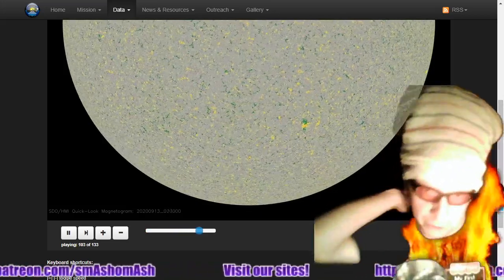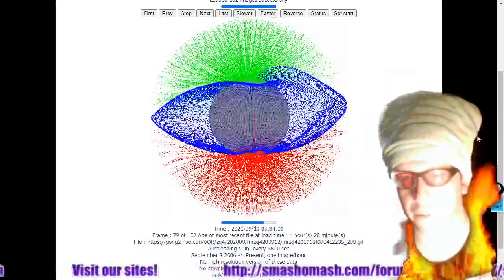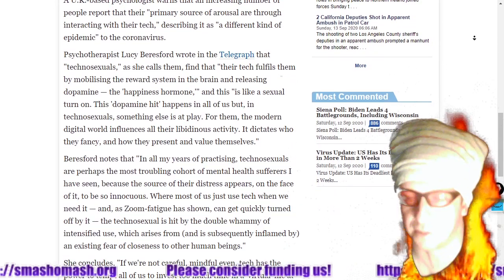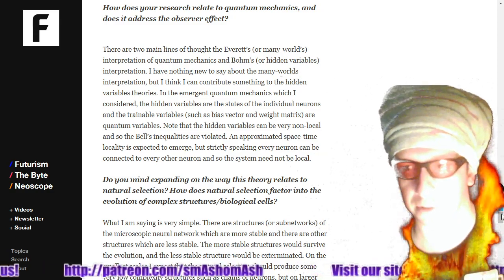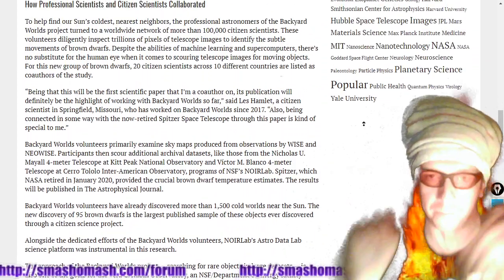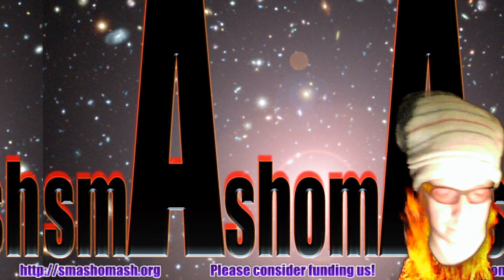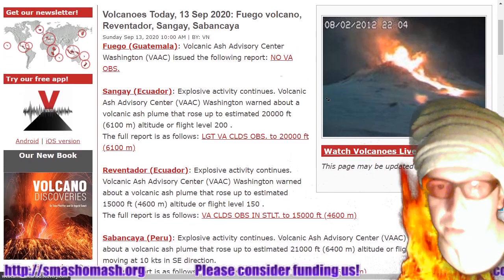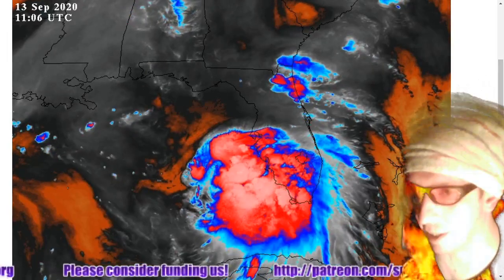Daily Space Weather: Sunspot Forms, Degrades. Scrying? Neural Net? 3C 405, Hydrogen Lives???